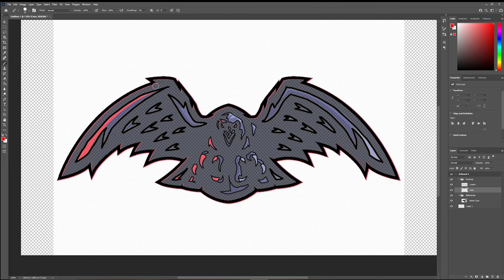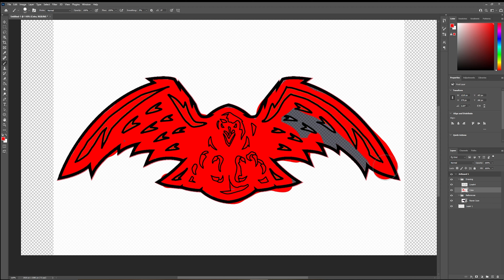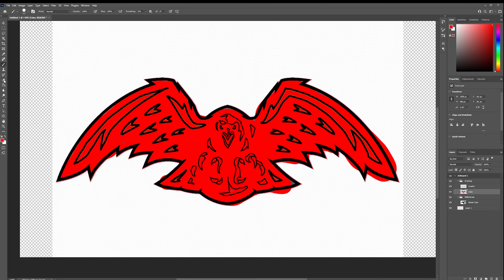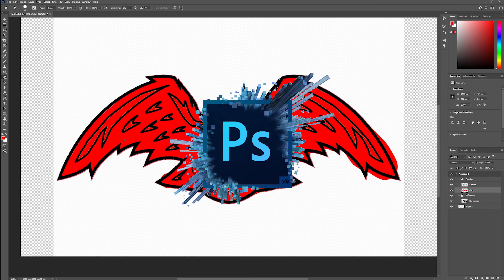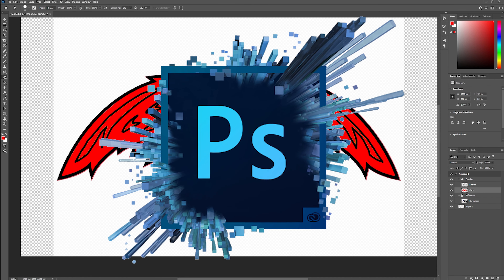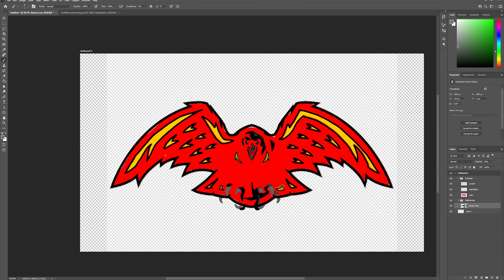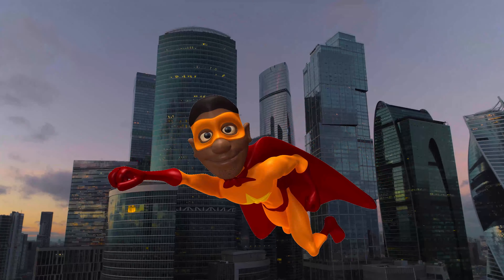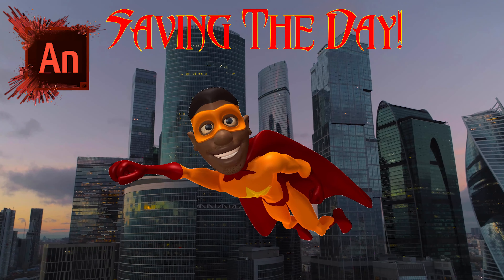Techability Mascot Art Trailer